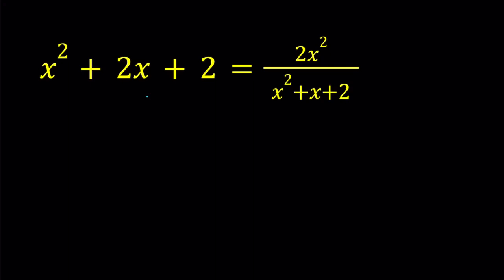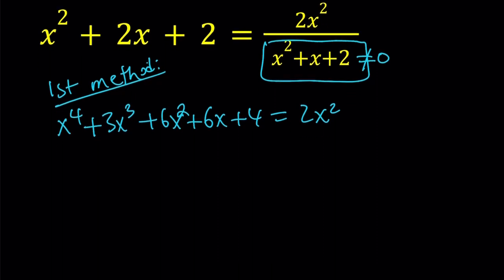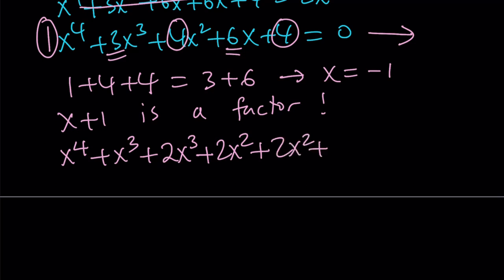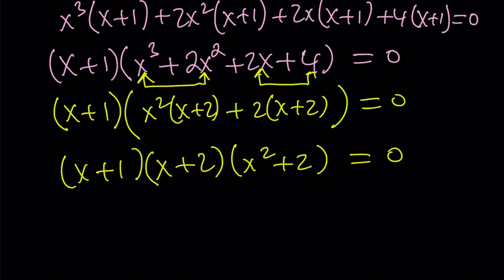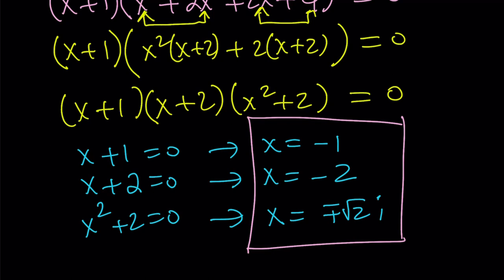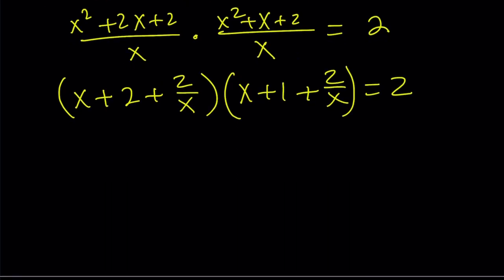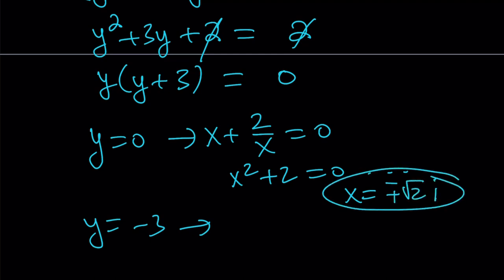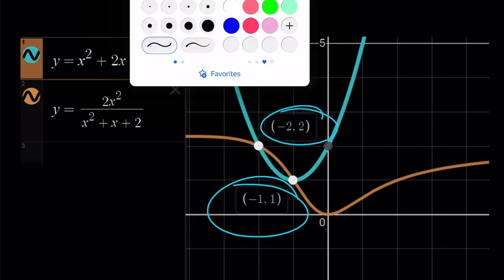Let's Solve A Rational Equation